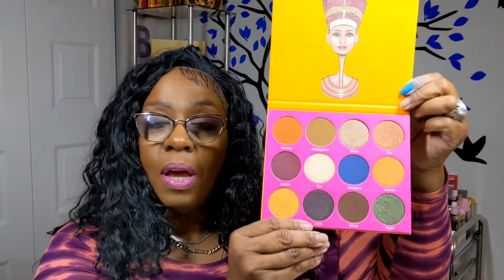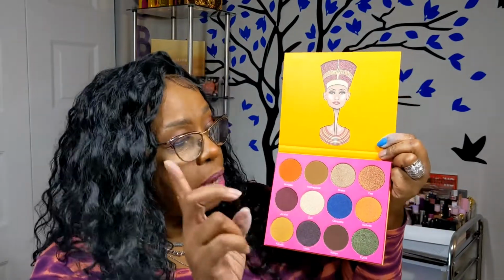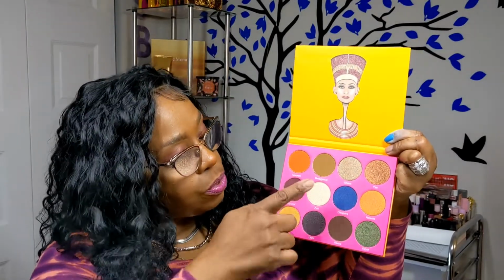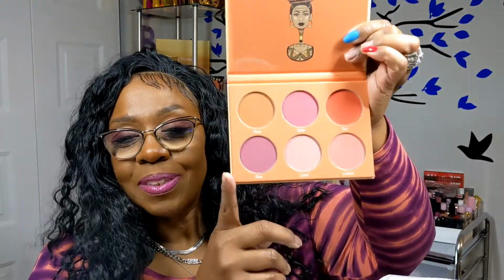Juvia's Place Mystery Box Opening-January/February-SUPRISE.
Today we unbox 2 new mystery boxes from January and February.  These mystery boxes are full of beautifully pigmented and, creamy items from JUVIA'S PLACE.   Each mystery box included 3 items. Make sure you watch to the end.  There is a great surprise somewhere in this video.